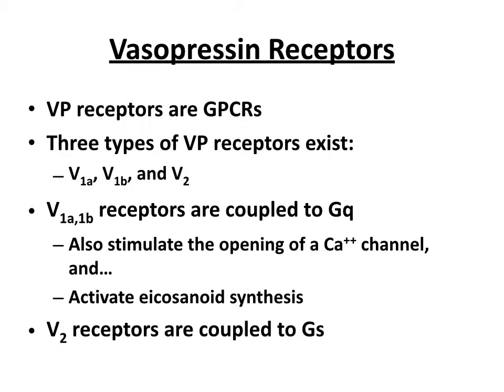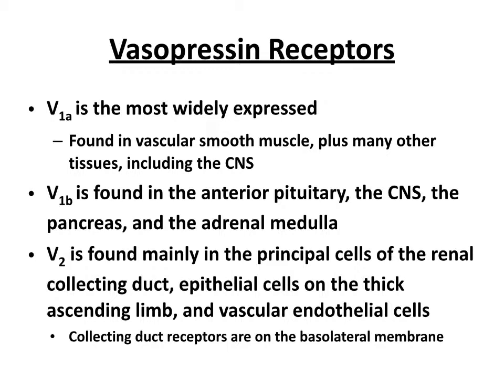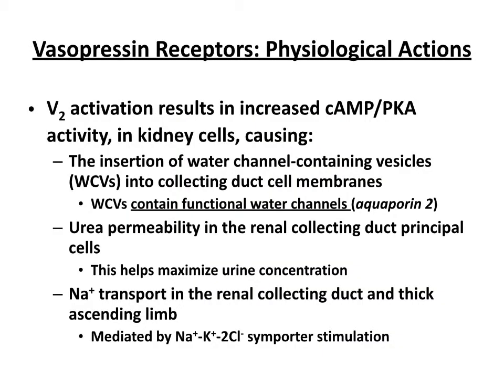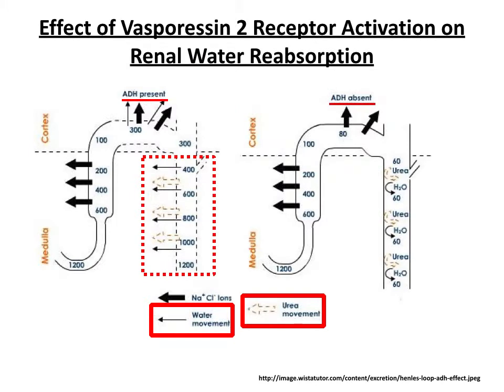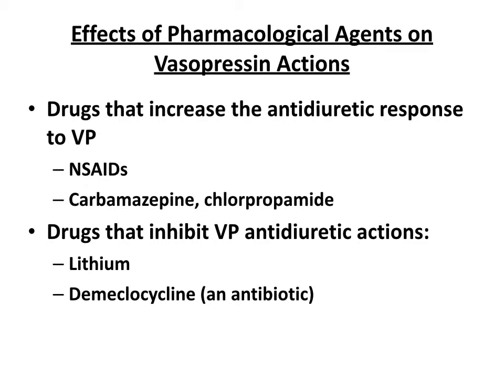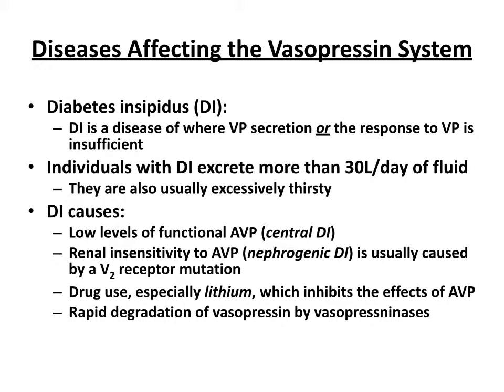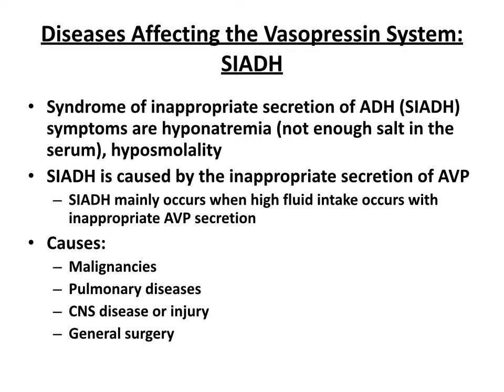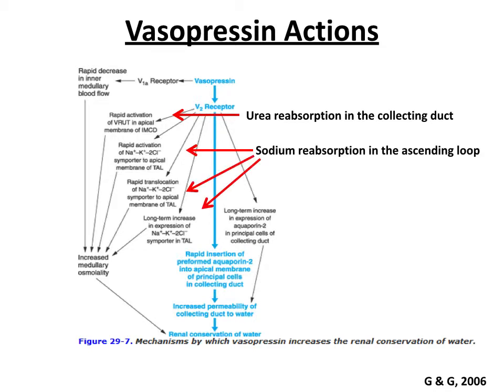Agents Affecting Water Conservation 2015 part 2 movie